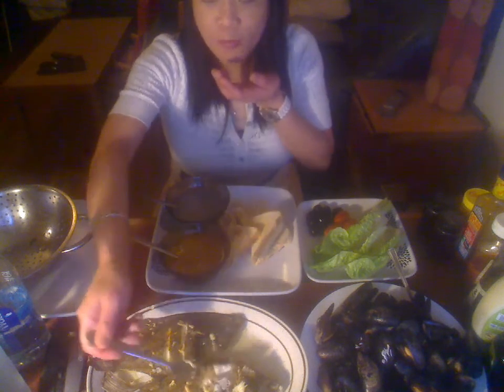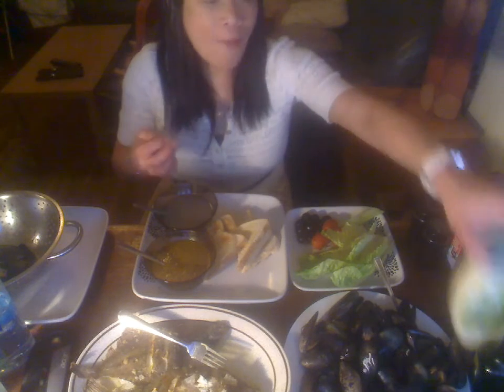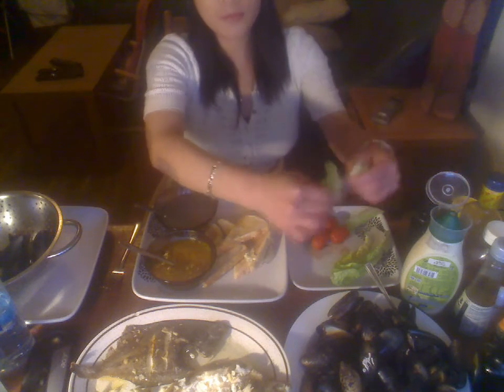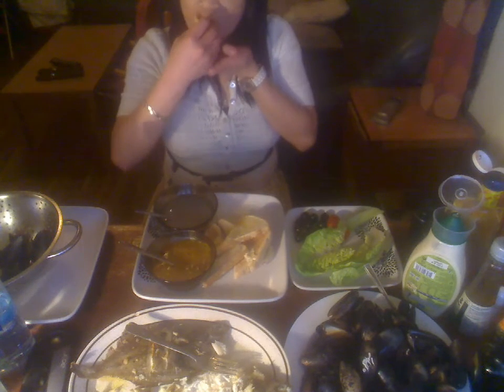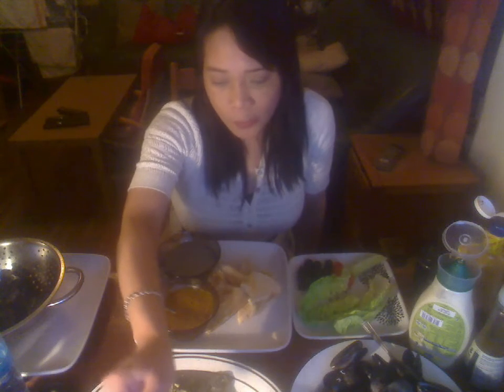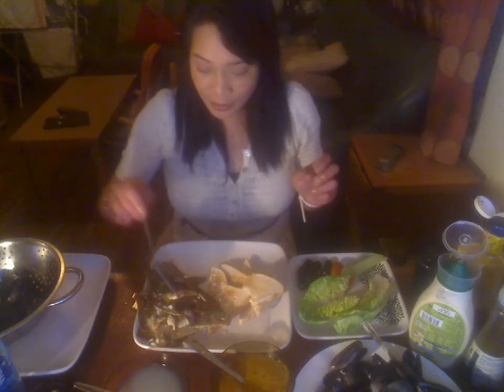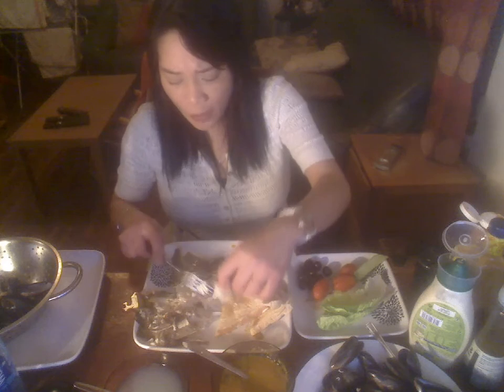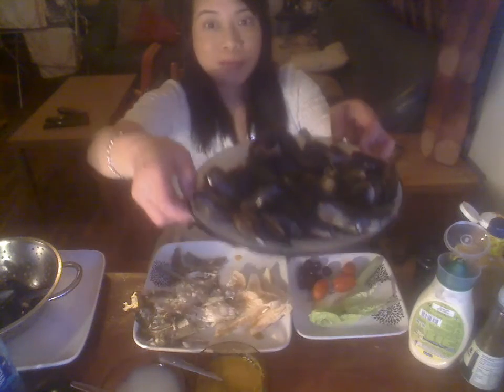eating Mussels/ GRILLED Fish Nonstop! MUKBANG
my seafood like